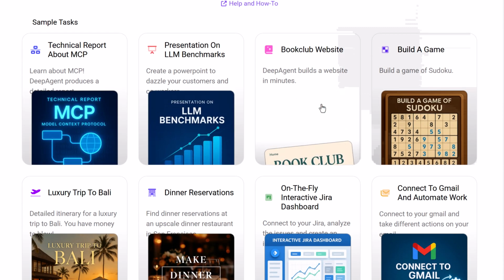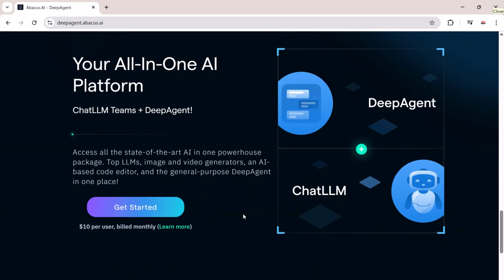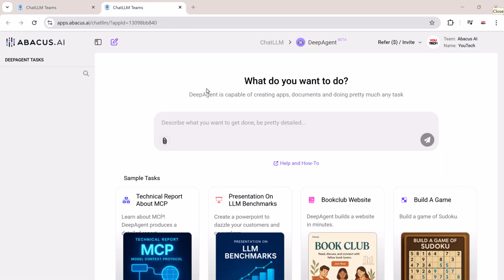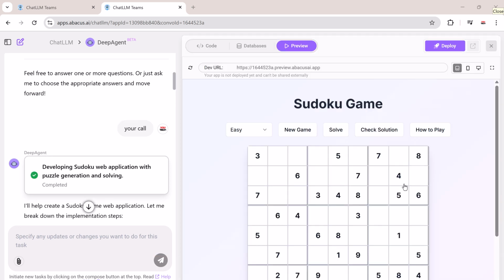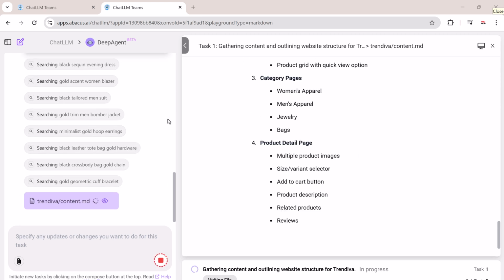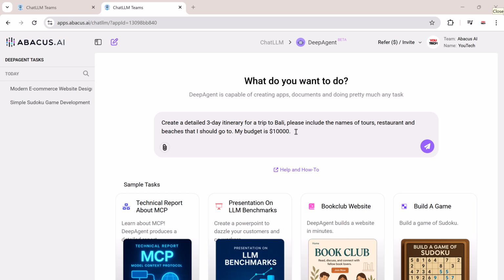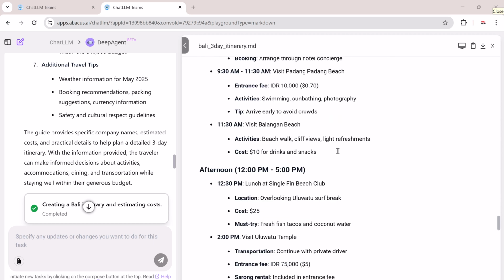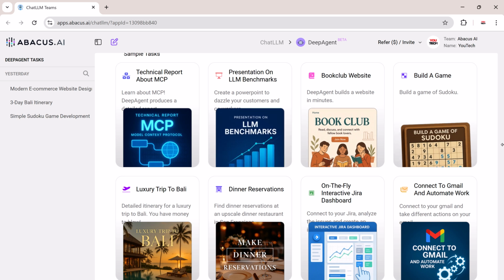This AI Can Build Games, Websites & Book Trips! | DeepAgent Review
Meet DeepAgent – The Ultimate AI Agent for Complex Tasks 🔗 Try DeepAgent Now
In this video, I’m exploring DeepAgent, an incredibly advanced AI tool that can build websites, generate reports, create games, book trips, and even automate your work by connecting to tools like Gmail and Jira.
Whether you’re a developer, business owner, or just someone who wants to get more done with less effort, DeepAgent is like having a team of virtual assistants available 24/7.

🔍 What you’ll see in this video:
✅ Building a fully functional Sudoku game with one prompt
✅ Creating a clothing eCommerce website from scratch
✅ Planning a luxury trip to Bali with full itinerary and budget breakdown
✅ Automating tasks across systems
✅ How to get started with DeepAgent – Free & Pro Tier explained

💡 DeepAgent Features at a Glance:
Build apps, websites, and dashboards
Create presentations, reports, and documents
Connect to Gmail, Jira, and more
Automate real-world tasks
Smart prompts with follow-up questions
Pro Tier for just $10/month

💬 Got questions about DeepAgent or want to see more AI tool demos?